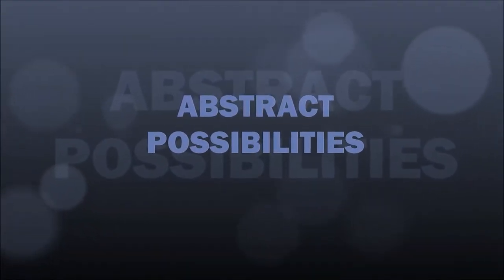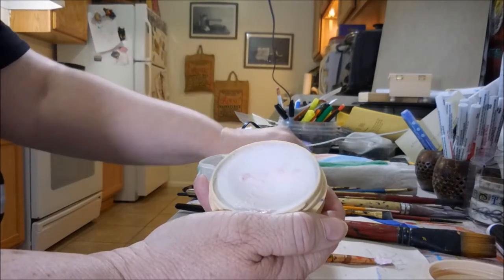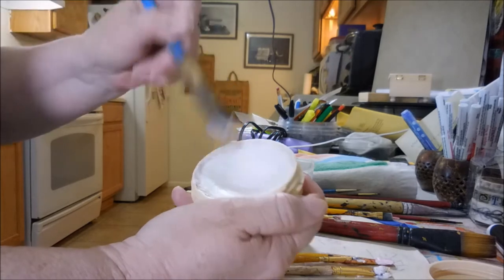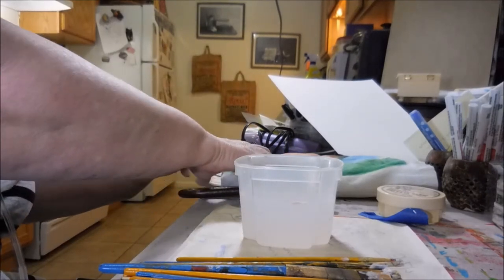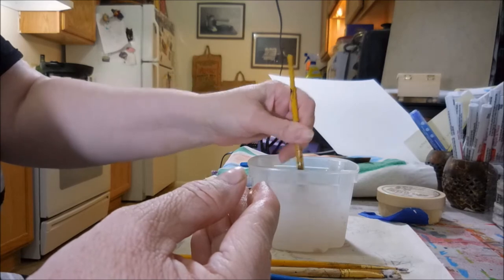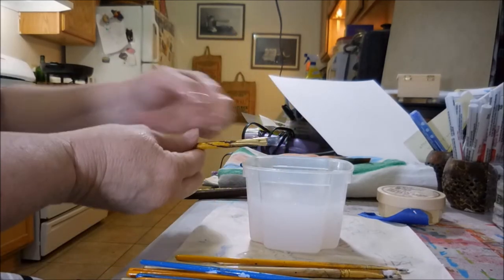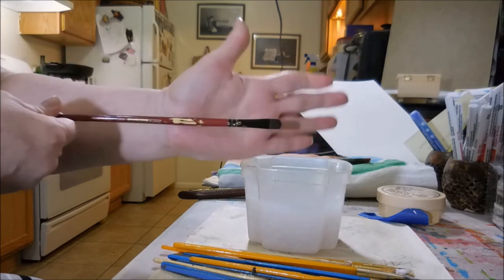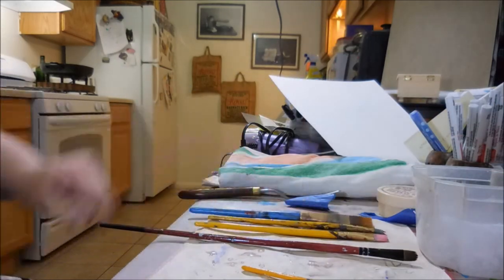How To UseThe Masters Brush Cleaner And Preserver Product Review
This a product review of The Master's Brush And Preserver. I found it to provide exactly as it is advertised. Come along with me to see how this product works.

Mail:
2630 N. Dustin Ave. B-1

CREDITS

► Maricha of “Strategy B4 Tactics”

Maricha Special thanks to TheJunking DataGirl - Maricha of MarichaBulger.com is YouTube Certified Consultant, Coach and Mentor. She is building a resource site for video creators and has a private Facebook Group “Strategy B4 Tactics” where not only do she share information, strategy and tips, you can meet other video creators, share your experience and take advantage of a supportive community.

If you would like more information please join her resource site